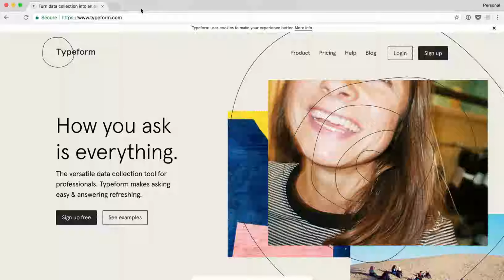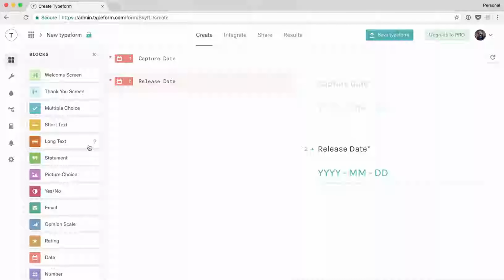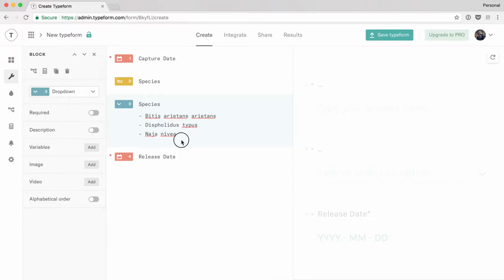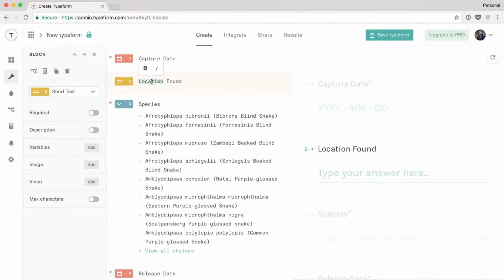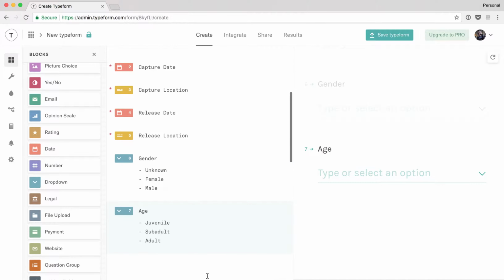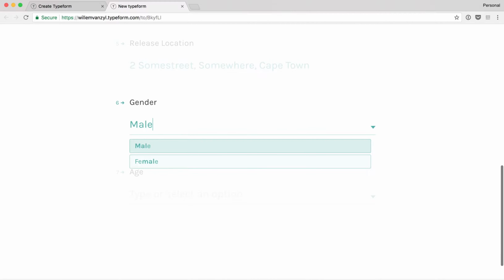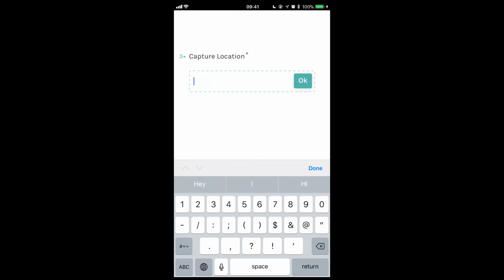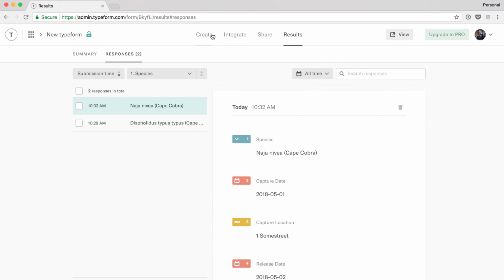How to log your Snake Relocations on your Phone (20180502)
In this video I show you how to set up an easy system to capture your Snake Relocation data on your phone for later export to a spreadsheet.